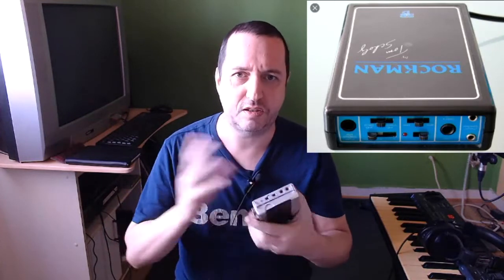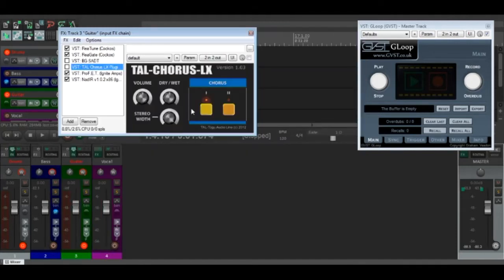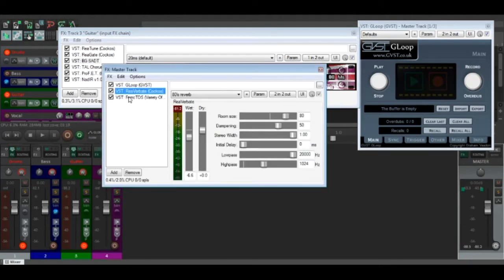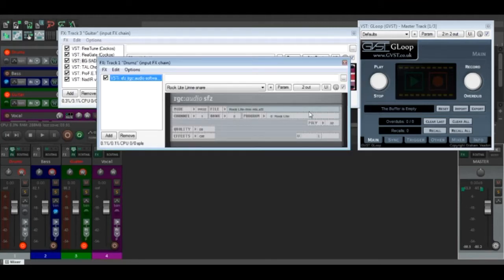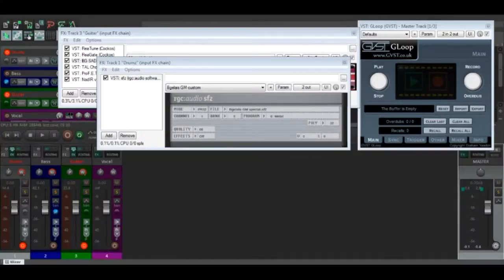ROCKMAN x1000 Impulse Response for a 80's guitar tone!